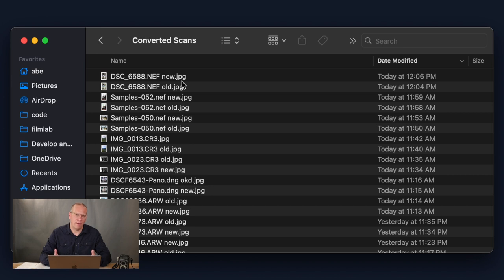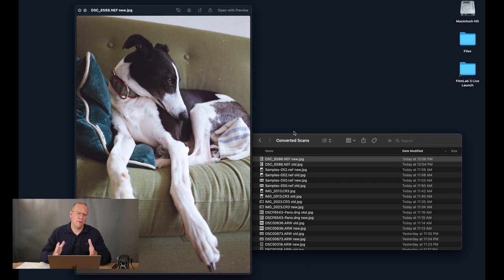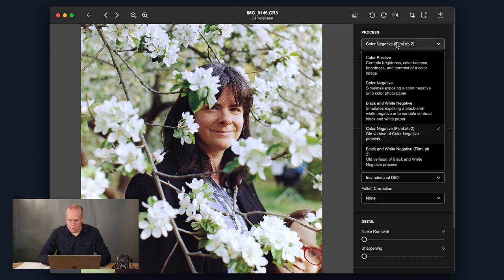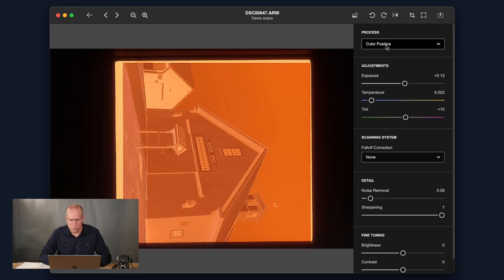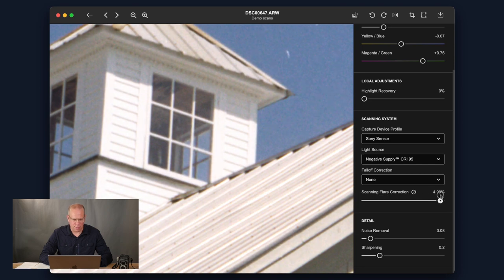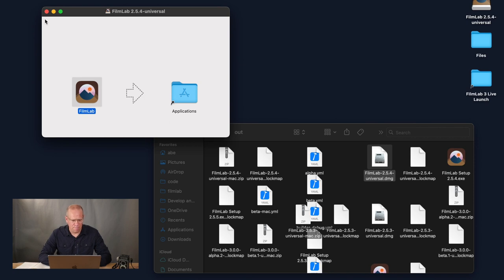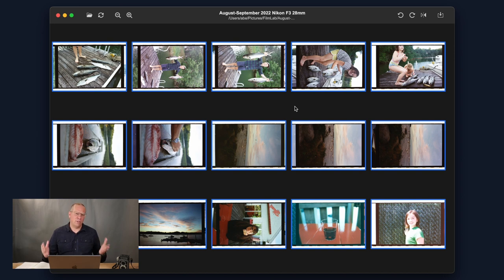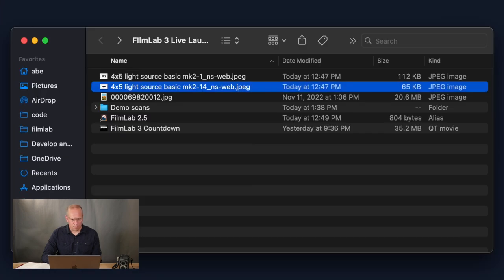FilmLab 3 Live Announcement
(Updated video with cleaned up audio)

FilmLab 3 is the next generation of our software for digitizing film negatives. We’ve been working on this update for a long time, and we were excited to share the news with you!  So for the first time ever, we announced the new release in a live stream. (The original recorded stream had some issues with audio due to a flaky microphone. This version has the audio cleaned up, although it's still not crystal clear. We'll have a new mic setup in place before our next stream!)